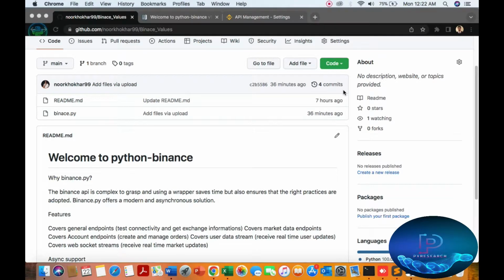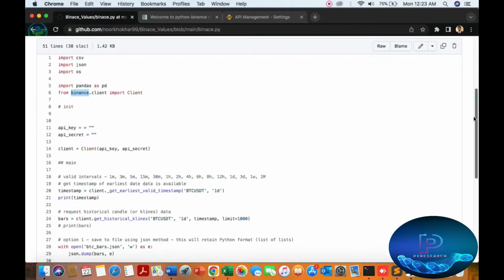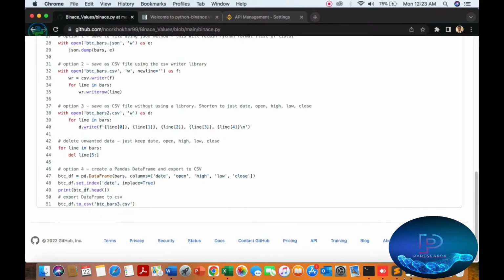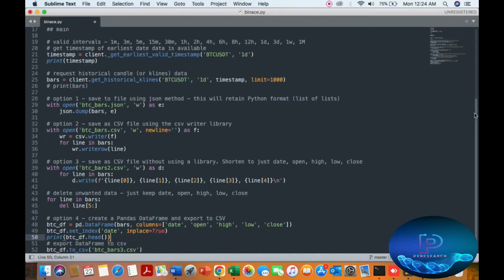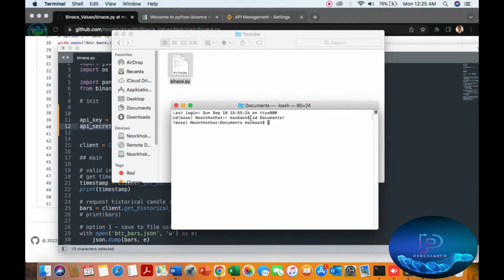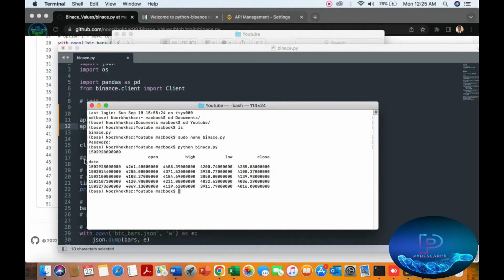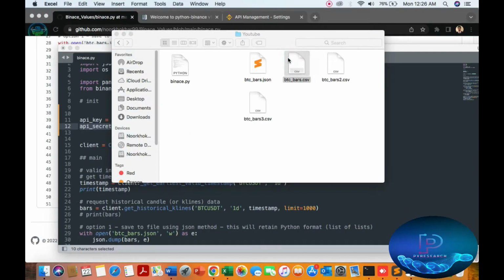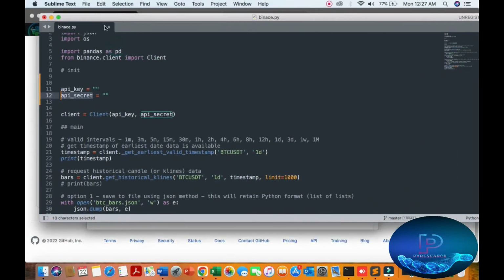Welcome to python binance